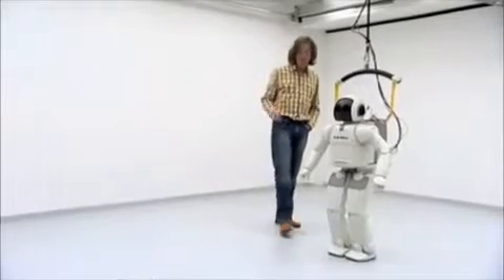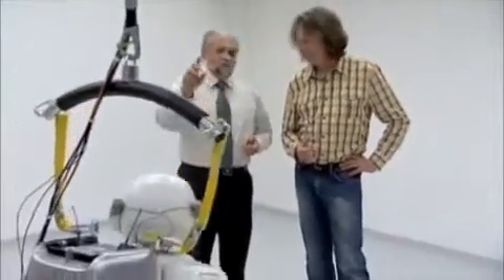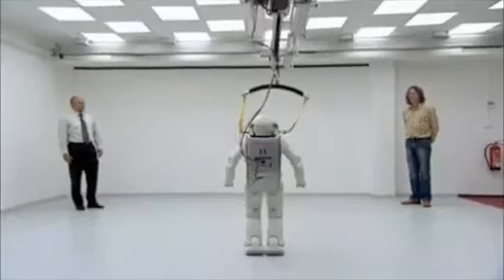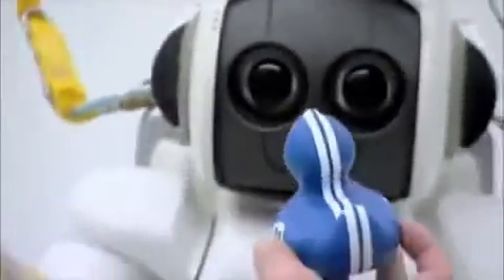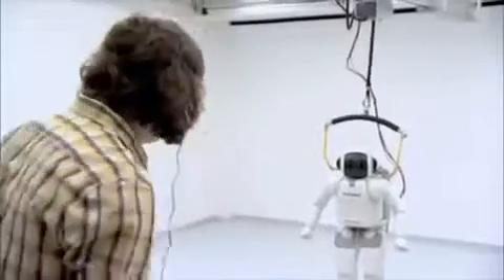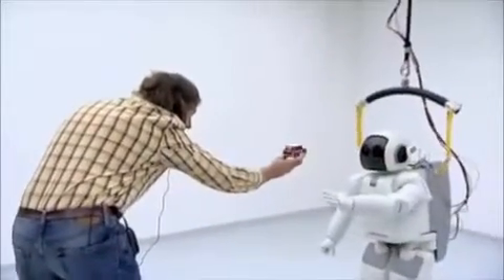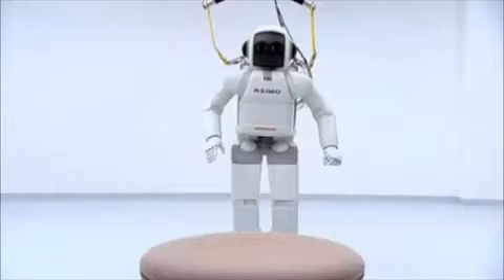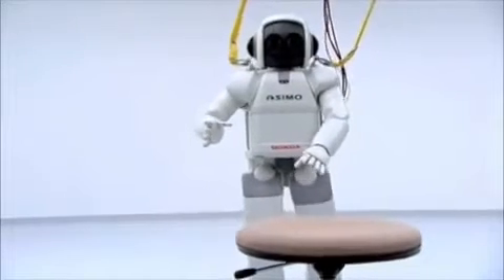Honda ASIMO Learning Capabilities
Honda Humanoid Robot ASIMO Learning Capabilities